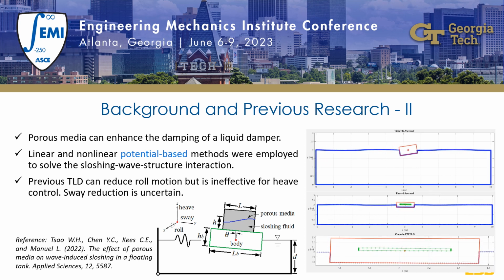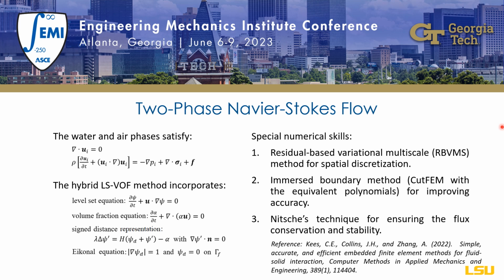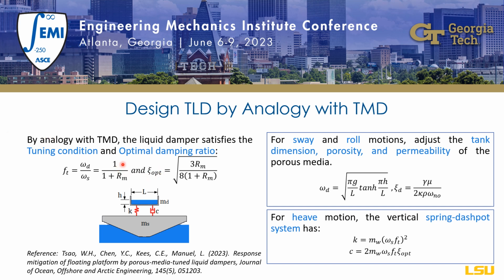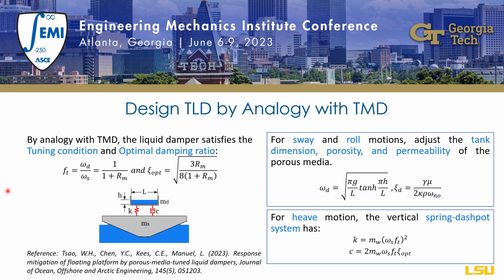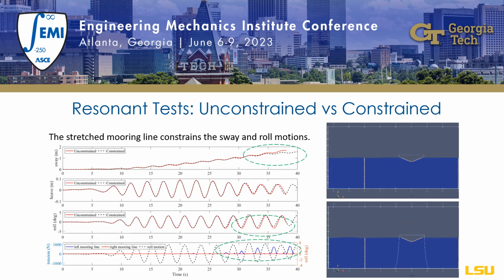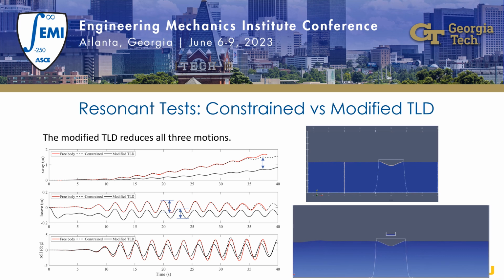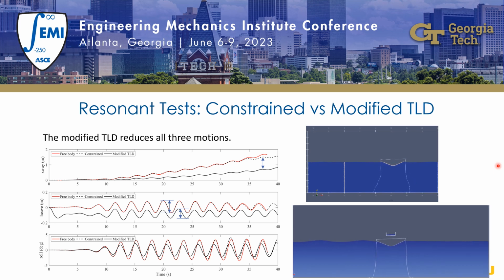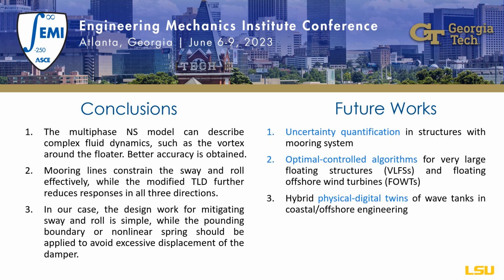Presentation at the Engineering Mechanics Institute Conference 2023, Atlanta, Georgia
Global Motions of Floating Platform with  Tuned Liquid Damper (TLD) in Waves